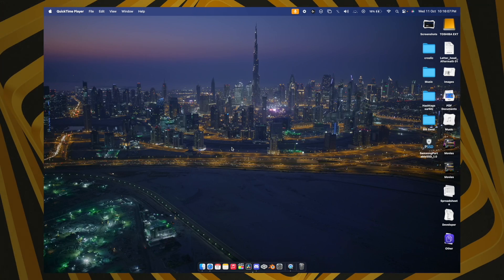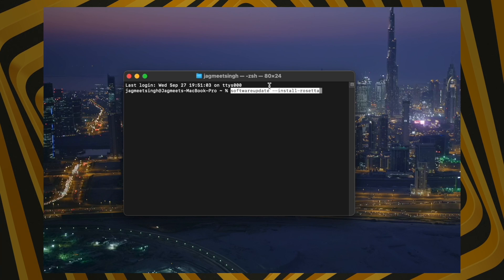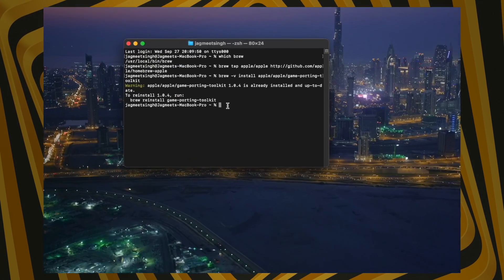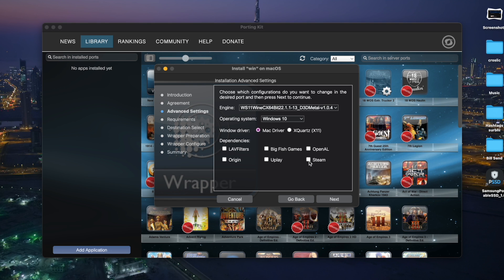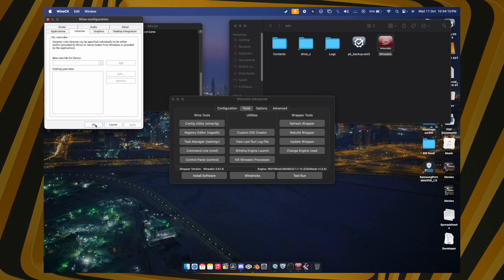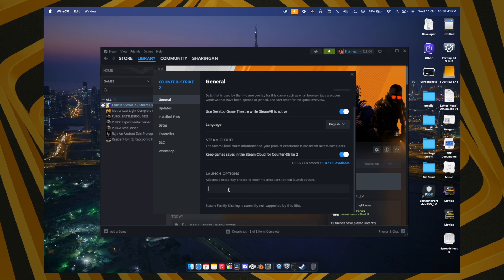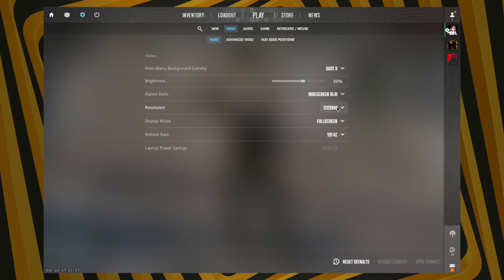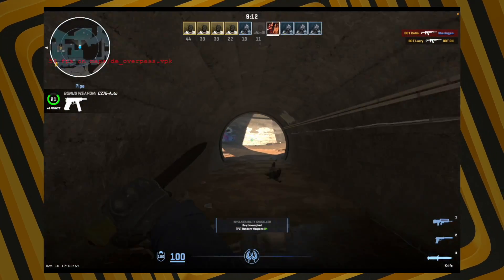Installing CS2 on MacBook Pro | Fixing Crashes, Lag, and Music Issues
Unlock the Power of CS2 on macOS!

👨‍💻 Delving into the Technical Side! 👩‍💻

In this video, I've got your back with all the terminal commands used during the epic journey of installing Counter-Strike 2 (CS2) on my MacBook Pro M1 Pro.

Certainly, here are the instructions written more clearly:

Now, click on the "Unlock Link" button to access the treasure trove of CS2 installation knowledge.

Enjoy the adventure and discover how to conquer CS2 on macOS with ease. Don't forget to show your appreciation with the SuperThank Button! 💕